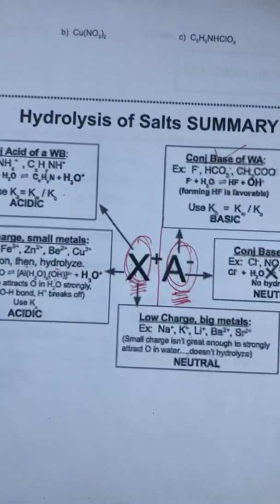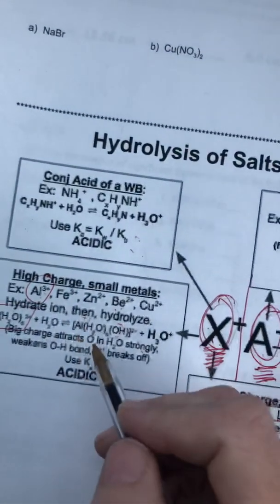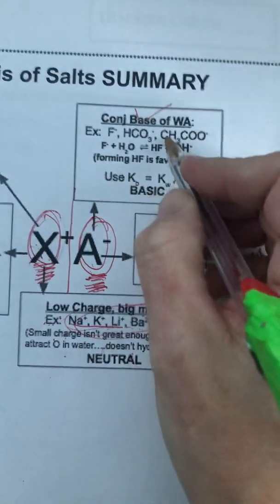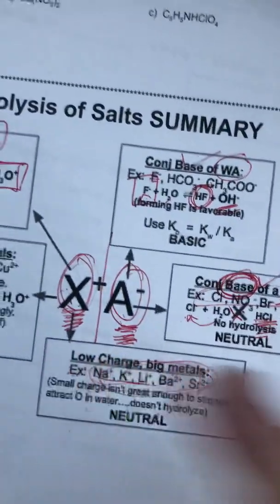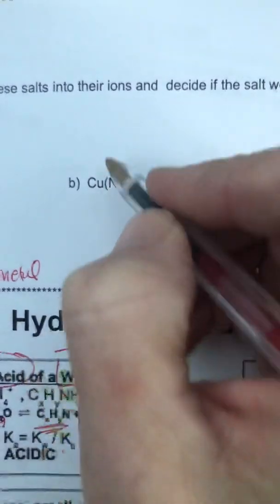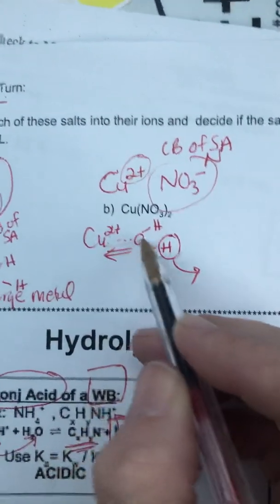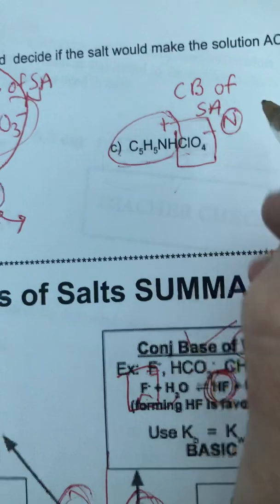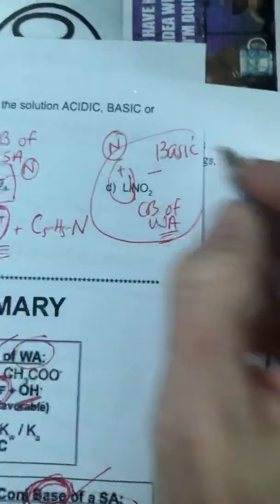Your turn hydrolysis practice